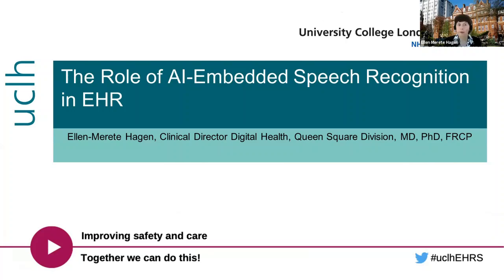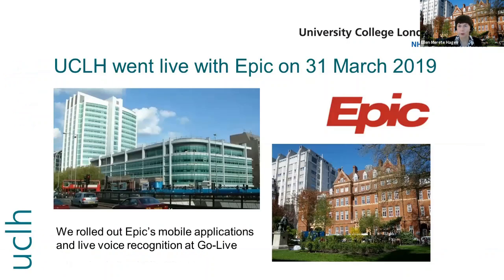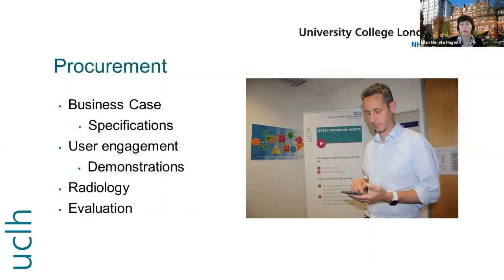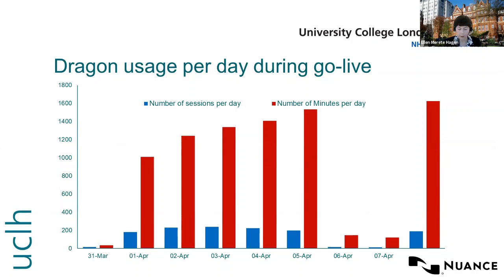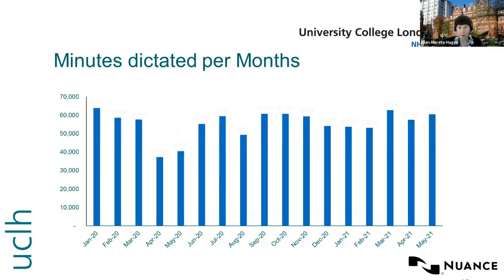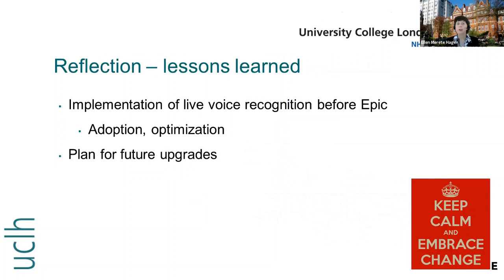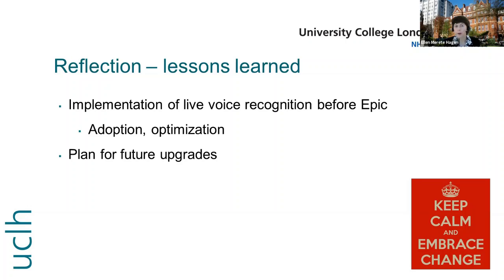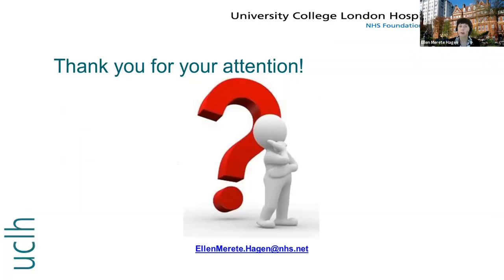Using Epic with Dragon Medical One at UCLH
Learn about the role of AI-powered clinical speech recognition in the Epic EPR at University College London Hospitals NHS Foundation Trust. In this 5-min presentation Dr. Ellen-Merete Hagen, Clinical Director Digital Health, Queen Square Division, shares progress of their Dragon Medical One project to-date and reflects on lessons learnt.